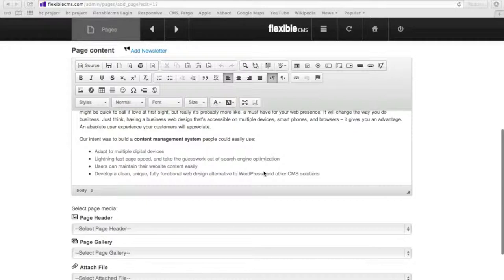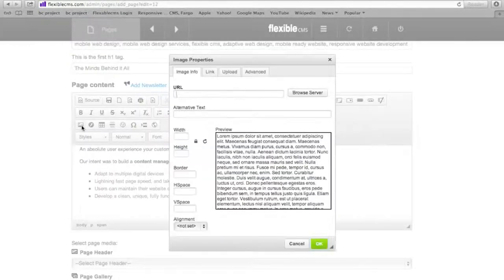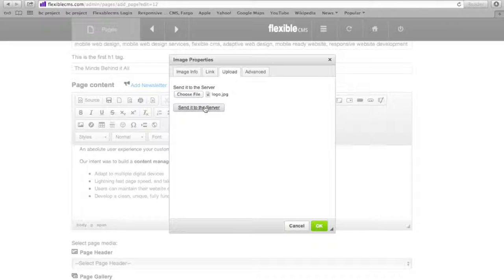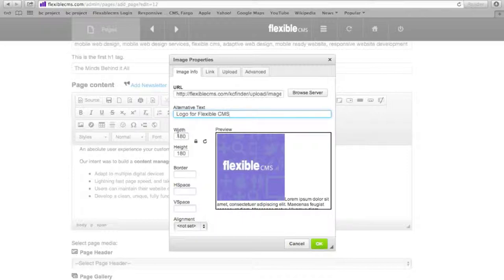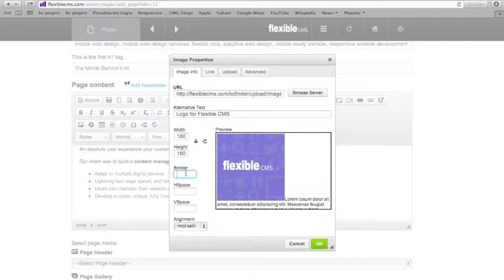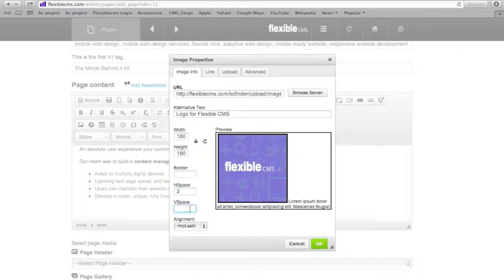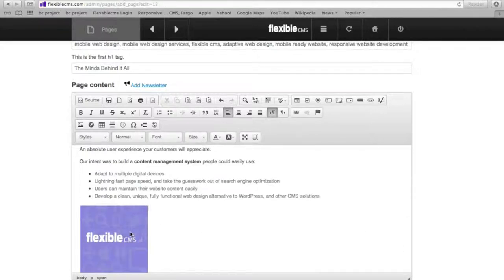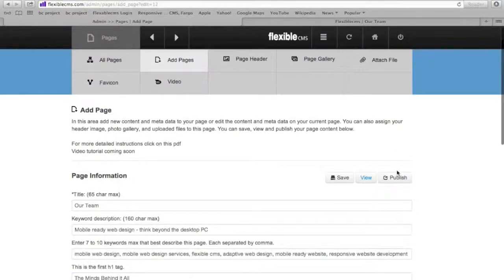CMS Content Management System - How to "Adding an Image" to a new CMS Tutorial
Website CMS content management system: Fargo

This video tutorial is to show you how to insert an image into the Flexible CMS Content Management System. A Fargo ND business.

1. Go to the page you want to add an image to.
2. Click in the content to put your cursor where you want your image inserted.
3. Click on the image icon.
4. Click the upload tab
5. Find the file on your computer you wan to upload
6. Click choose
7. Click send to server

Add Alternative text for search engine optimization

Optional features allow you to change the height and width of the image.

Add a border around the image by entering the number of pixels into the Border field (common borders are about 3 pixels if you want a border)

Add vertical and horizontal spacing for images that are going into the middle of any content by entering a number in the HSpace and VSpace fields.  Common value is usually 5 pixels. The preview screen allows you to see what your chosen value will look like.

Change the alignment by choosing left, right or none.  See the preview screen for how that will affect your image.

8. Click OK to add your image into the text area.
9. Scroll up to click Save and View to see what the added image looks like.
10. Click Publish to make your changes live.